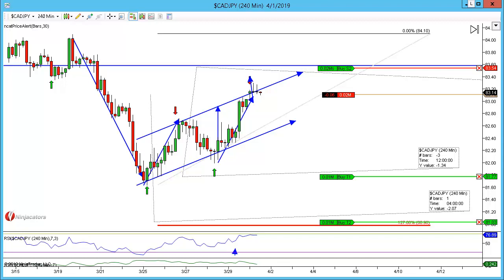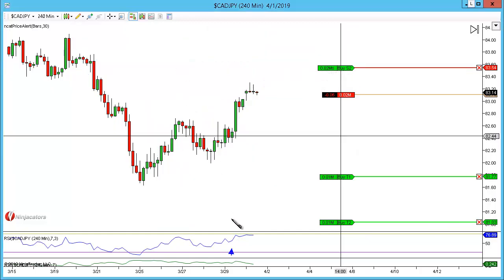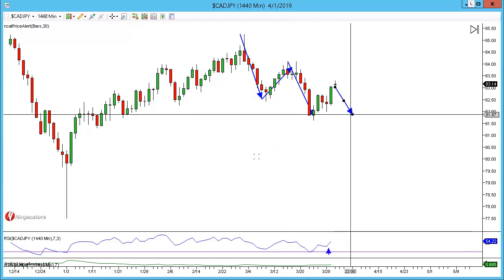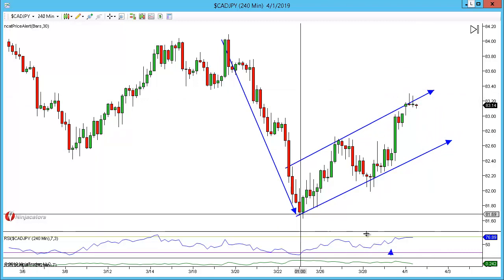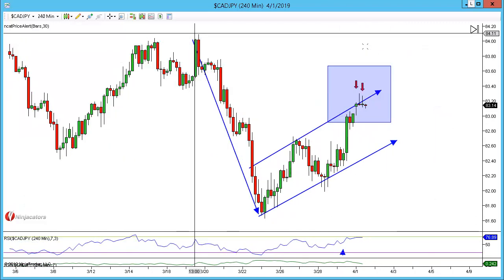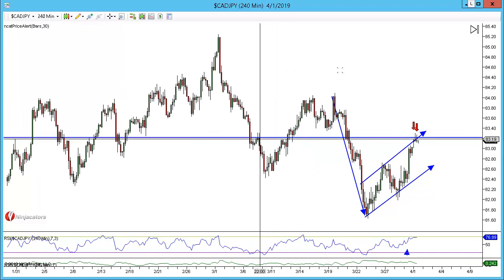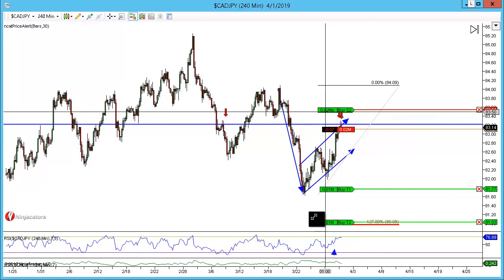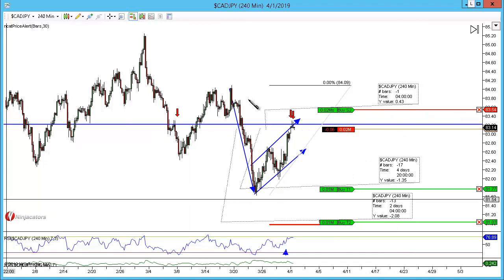CADJPY Flag Minus 43